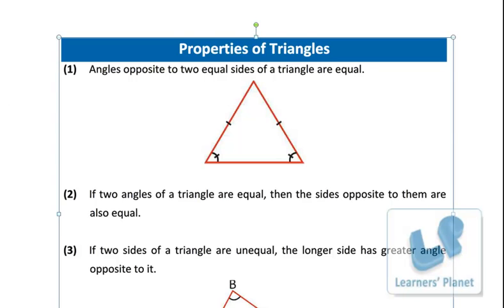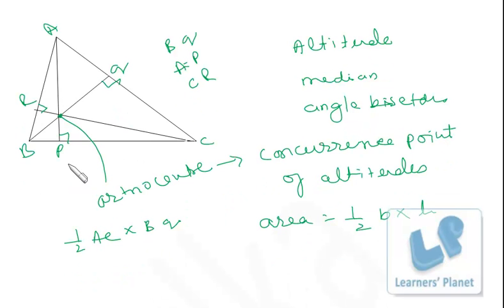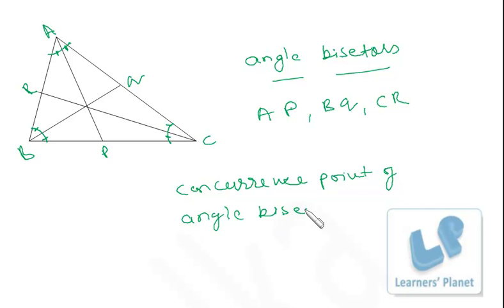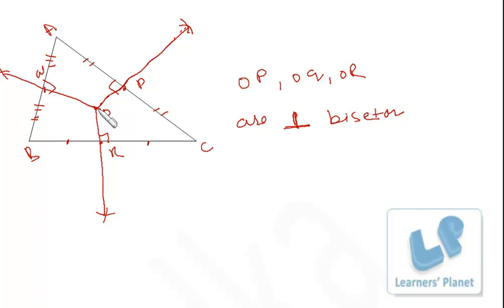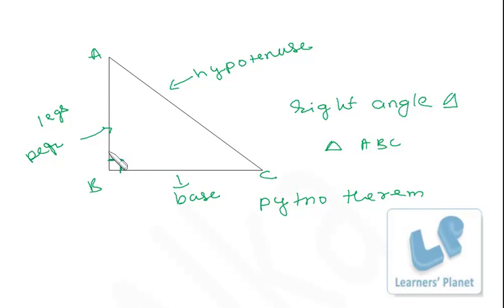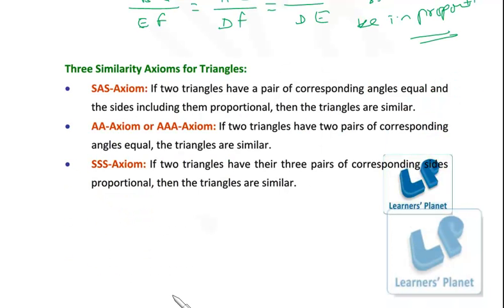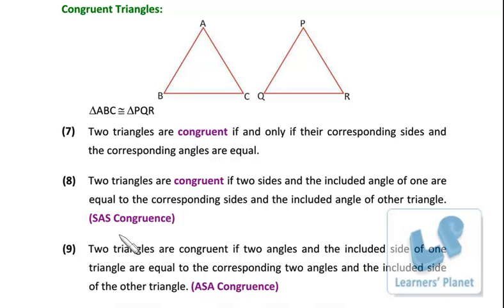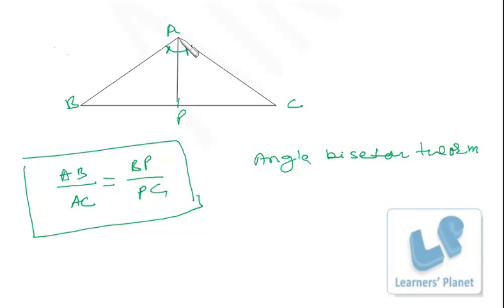Theorems on triangles quadrilaterals and other polygons 2